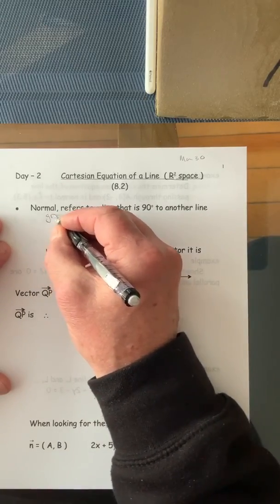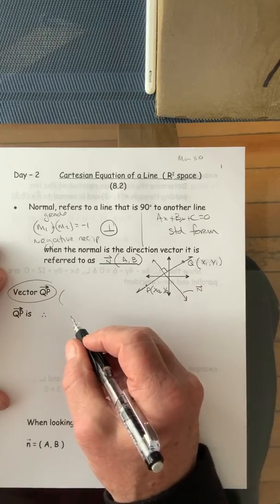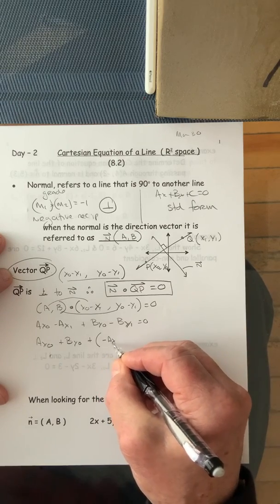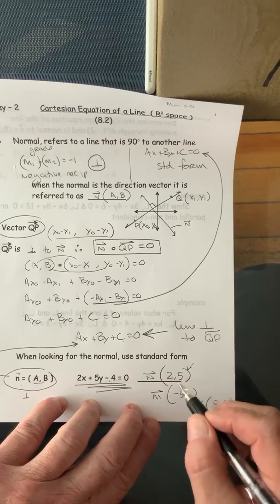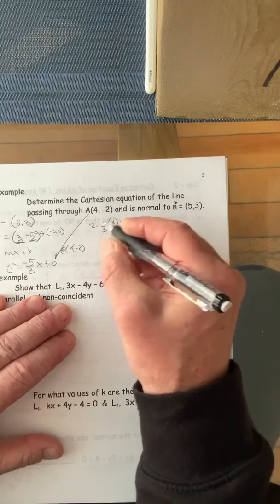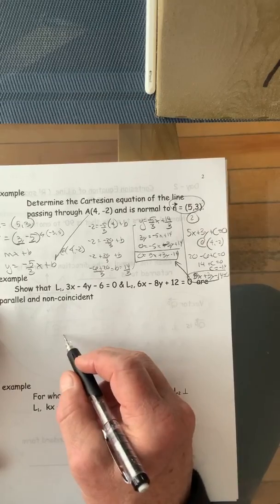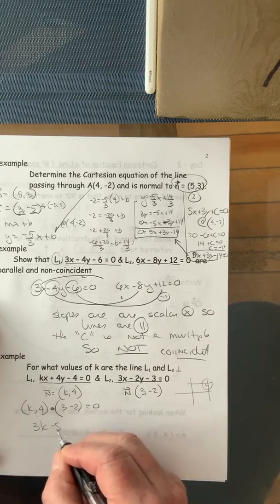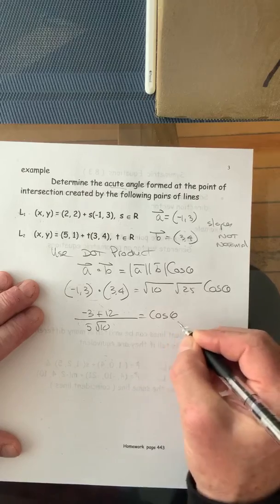trim BA99ED1A 24F9 4336 8E20 52025919419E